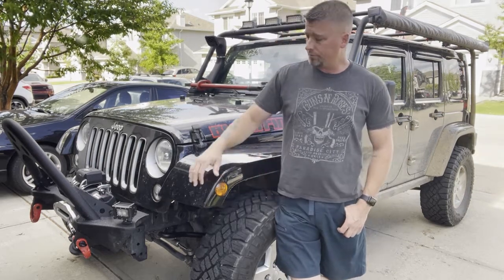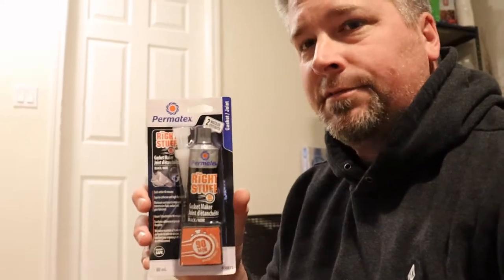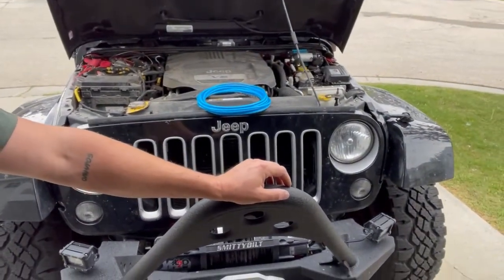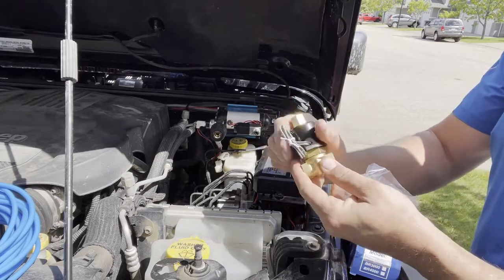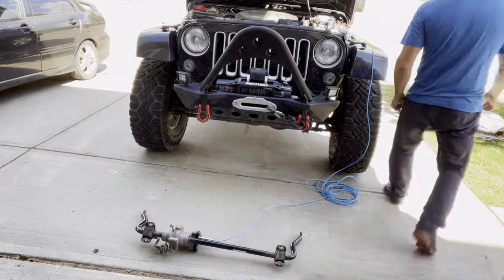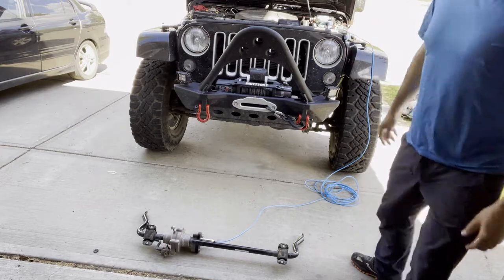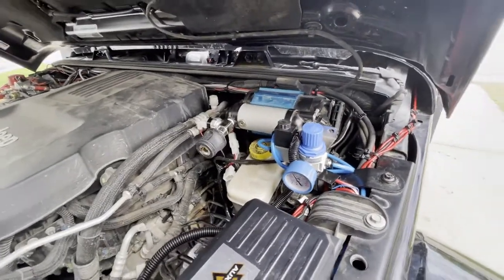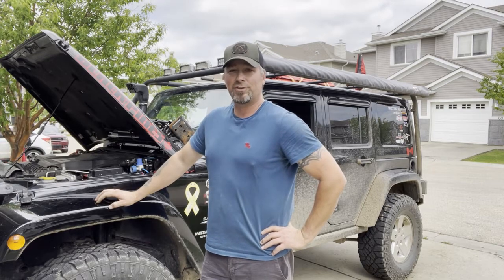Jeep Pneumatic Sway Bar Disconnect Install - Months in the making…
Thank you for tuning in!  In this video I take a Rubicon sway bar with electronic disconnect and I install a pneumatic actuator on it and install in in my Jeep JK Sahara.  I started filming this in my basement in February when it was -35C outside. It was some of the first videos I made so bare with me.  Then it jumps to after I have the compressor installed.  It took so long because the company I ordered it from said they had it in stock but didn't so I waited for shipping.  I should have cancelled and gone to 4 Wheel Parts found out later they had it in stock.  Oh'well.  Here is the break down of parts I used.

Sway Bar - bought used off of a guy that contacted me after I posted in the Edmonton Jeep Facebook page.

Auxbeam Switch Panel

1/8" PT Male Push in Joint Pneumatic connectors

1/4" PT Male Push in Joint Pneumatic Connectors

40 Pcs Plastic Quick Fitting 6mm Pneumatic

6mm air line

Air Regulator

1/4" 12V DC, 2 Way, Normally Closed Pneumatic Solenoid

1/4" 12V DC Normally Open Pneumatic Solenoid

Machine Screws for N/O Solenoid - Not on website - M5 0.8-10